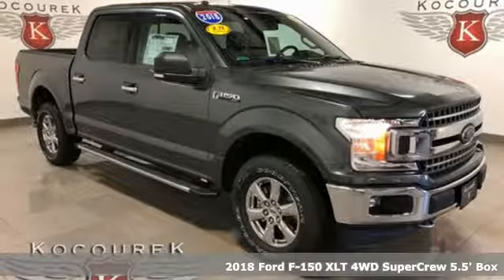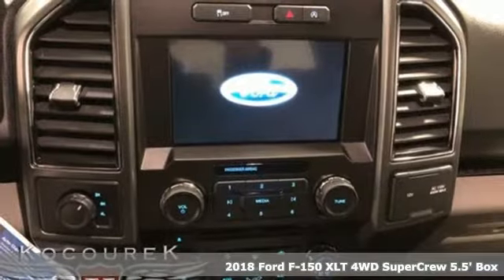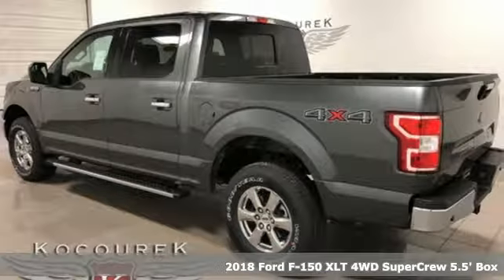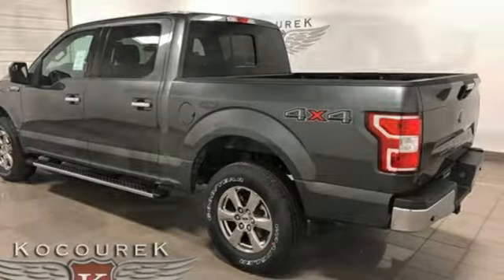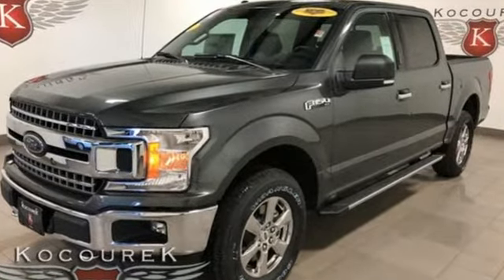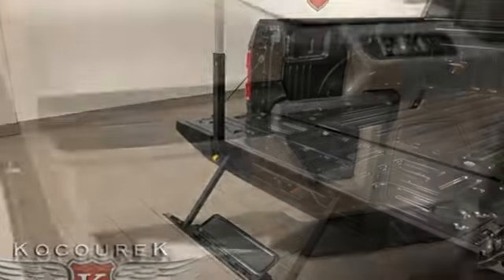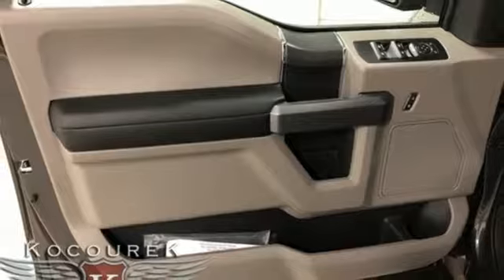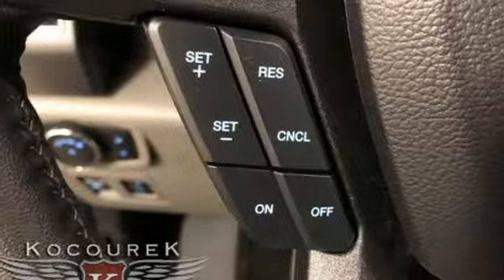New 2018 Ford F-150 Wausau, WI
Year: 2018
Make: Ford
Model: F-150
Trim: XLT
Engine: EcoBoost 2.7L V6 GTDi DOHC 24V Twin Turbocharged
Transmission: 10-Speed
Color: Gray
Interior: Black
Stock #: 0525F
VIN: 1FTEW1EPXJFE74651
2018 Ford F-150 XLT Magnetic Metallic EcoBoost 2.7L V6 GTDi DOHC 24V Twin Turbocharged CHROME WHEELS, TRAILER HITCH, Bluetooth , Hands-Free, Backup Camea, Keyless Entry, * Power Locks *, * Power Windows *, * Cruise Control *, HEATED SEATS, REMOTE START, STABILITY CONTROL, F-150 XLT, 4D SuperCrew, EcoBoost 2.7L V6 GTDi DOHC 24V Twin Turbocharged, 10-Speed, 4WD, 10-Way Power Driver & Passenger Seats, 2-Bar Style Grille w/Chrome 2 Minor Bars, 3.55 Axle Ratio, 4.2" Productivity Screen in Instrument Cluster, ABS brakes, Auto-Dimming Rear-View Mirror, Chrome Door & Tailgate Handles w/Body-Color Bezel, Chrome Step Bars, Class IV Trailer Hitch Receiver, Cloth 40/20/40 Front Seat, Compass, Electronic Stability Control, Equipment Group 302A Luxury, Fixed Backlight w/Privacy Glass, GVWR: 6,500 lbs Payload Package, Heated Front Seats, Illuminated entry, Leather-Wrapped Steering Wheel, Low tire pressure warning, Navigation System, Power Glass Heated Sideview Mirrors, Power-Adjustable Pedals, Radio: Single-CD/SiriusXM w/7 Speakers, Rear Under-Seat Storage, Rear Window Defroster, Remote keyless entry, Remote Start System, Reverse Sensing System, Single-Tip Chrome Exhaust, SYNC, SYNC 3, Tailgate Step w/Tailgate Lift Assist, Traction control, Wheels: 18" Chrome-Like PVD, XLT Chrome Appearance Package.brbrAwards:br * Motor Trend Automobiles of the year Price includes: $1,500 - Bonus Customer Cash. Exp. 01/02/2019, $3,750 - Retail Customer Cash. Exp. 01/02/2019, $300 - EcoBoost Bonus Customer Cash. Exp. 01/02/2019, $750 - Special Package Bonus Customer Cash. Exp. 10/31/2018, $500 - Ford Credit Retail Bonus Customer Cash. Exp. 01/02/2019

Address:
2727 North 20th Ave